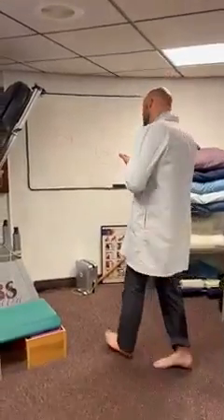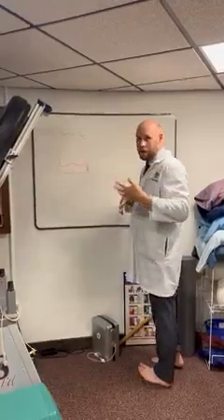STEPPING TOWARDS COMFORT: A GUIDE TO TAMING FOOT PAIN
Checkout this week's video on foot pain and what chiropractors can do to help!